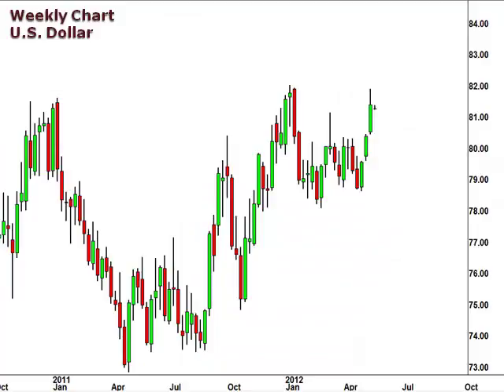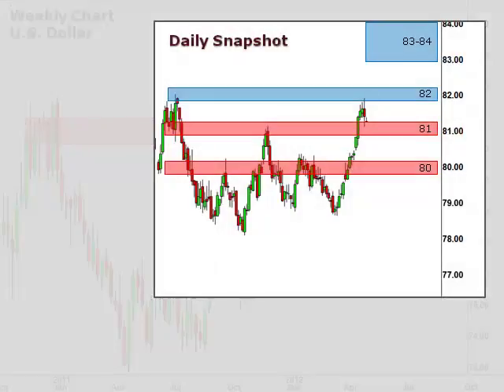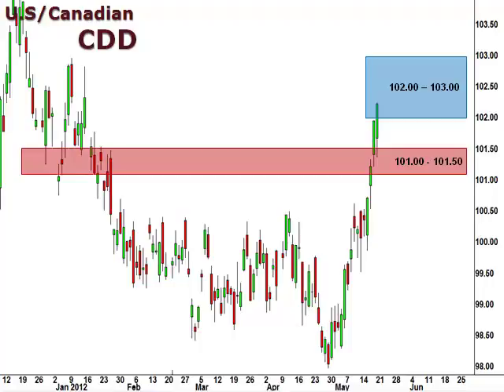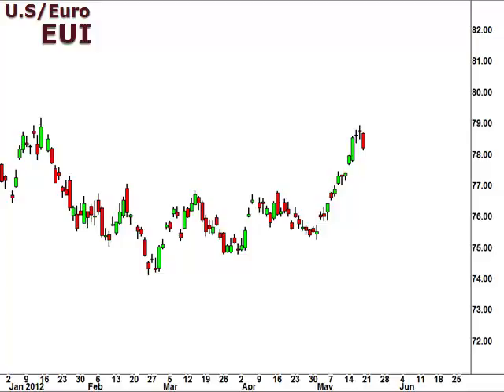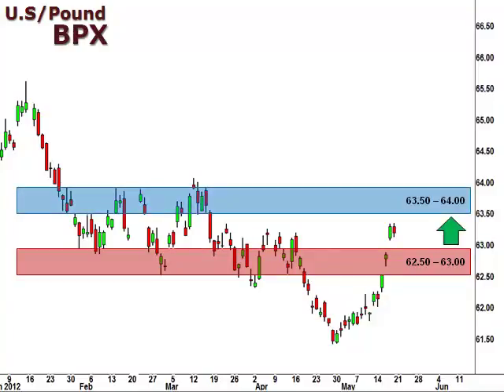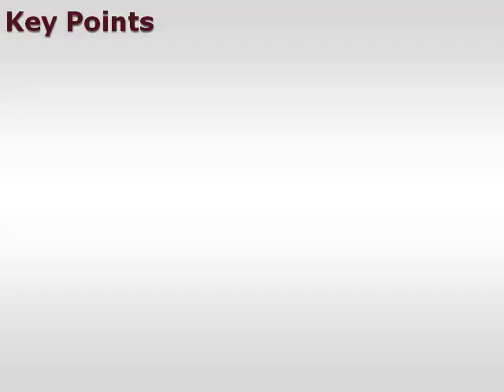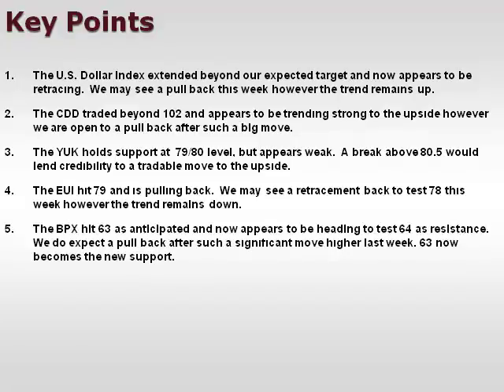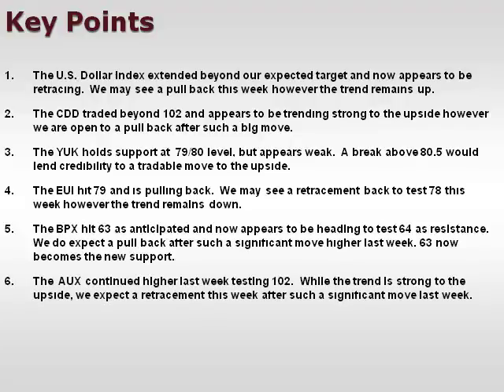Forex Options Trading Outlook - May 21, 2012